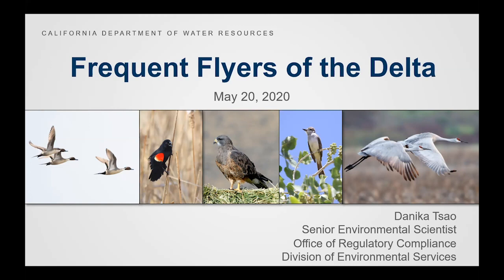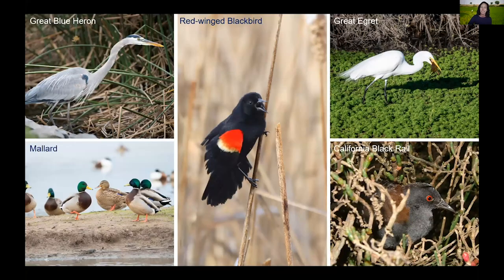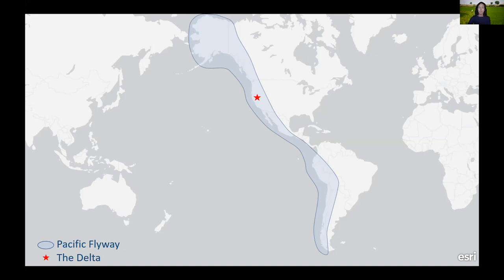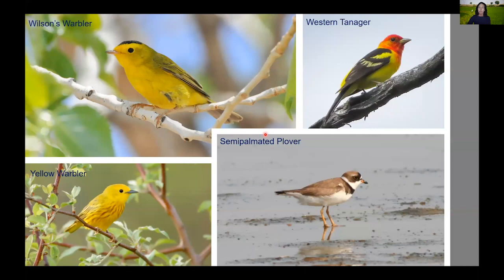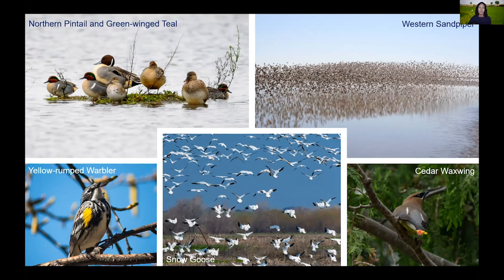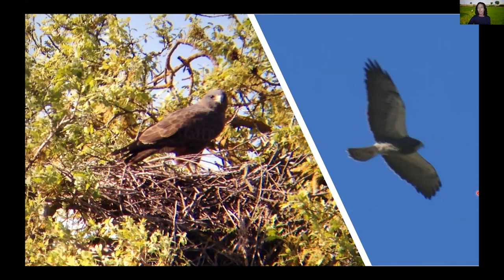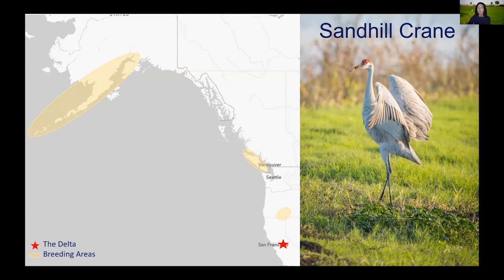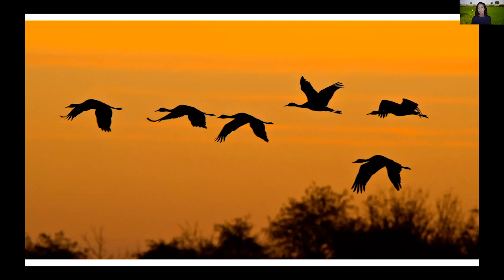Water Wednesdays - Frequent Flyers of the Delta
Water Wednesday Summer Camp
Thousands of birds spend all or part of the year in the Delta. Watch the video to learn about some of the birds studied by DWR scientists and then do some exploring of your own. Download and print our H2O version of BINGO and follow along while you watch the video. Can you find them all?

Once you’ve finished the video, download directions to make a birdfeeder to bring birds to your home. We’ve also created a birders journal for you to print and record what birds you see. Share your artwork or photographs with us by posting on Instagram and tagging it with DWRWaterCamp